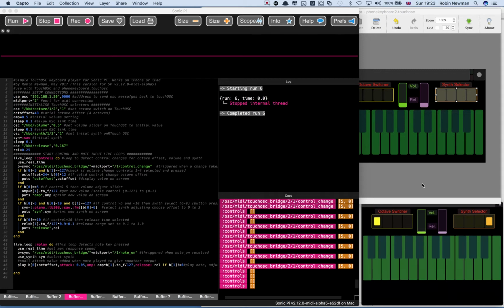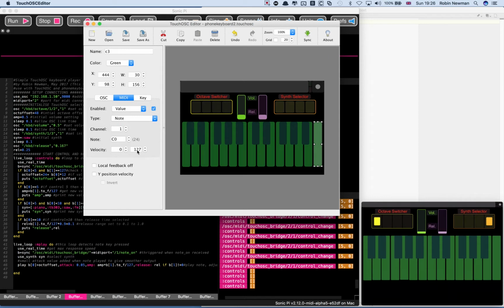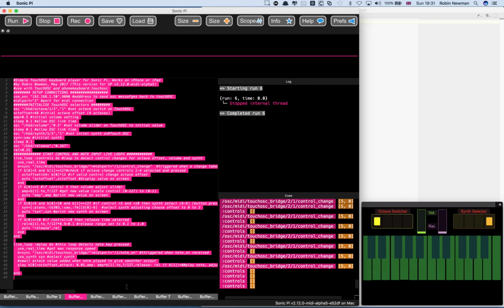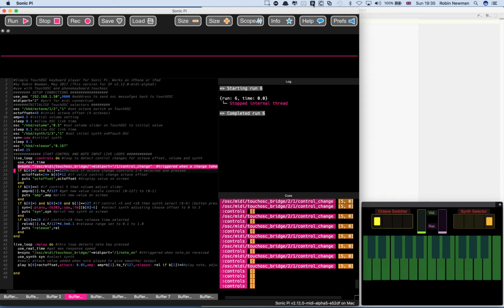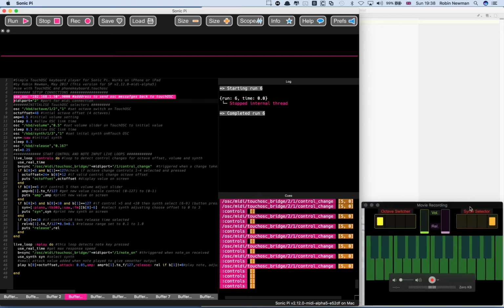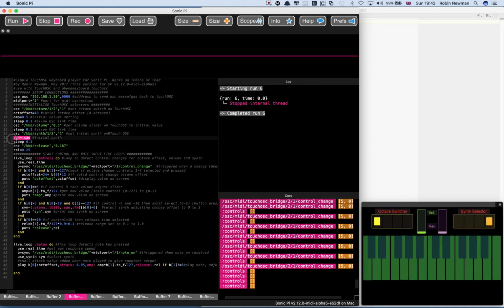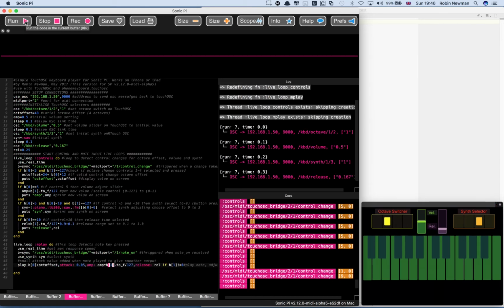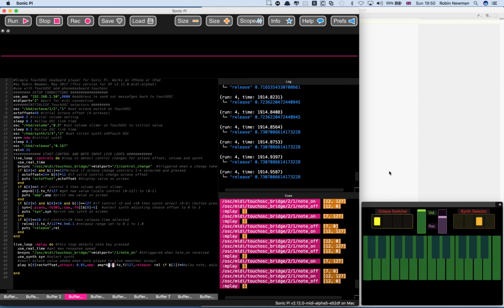TouchOSCkeyboard for SonicPi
This video shows in detail how a virtual keyboard set up on TouchOSC can be used to control the development version 2.12.0-midi-alpha4 (or 5) of Sonic Pi.
If you want to try it out for yourself, you need a copy of Sonic Pi version 2.12.0-alpah4 These are available to those who support Sam Aaron on the patreon site with the development costs of Sonic Pi. Otherwise you have to build it yourself from source, or wait for the release of the next version towards the end of June. You can download the Sonic Pi program and the TouchOSC template